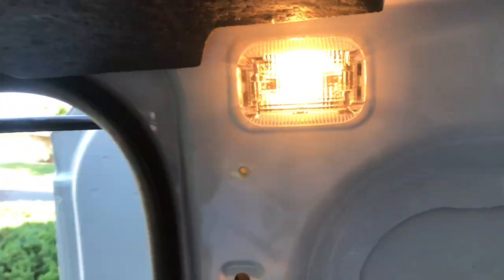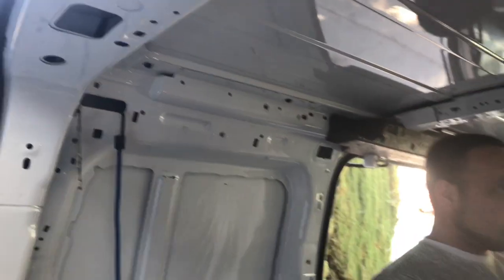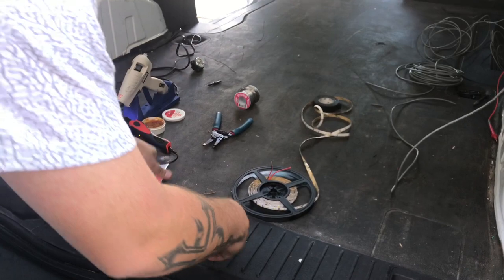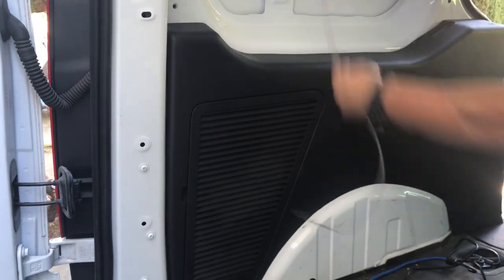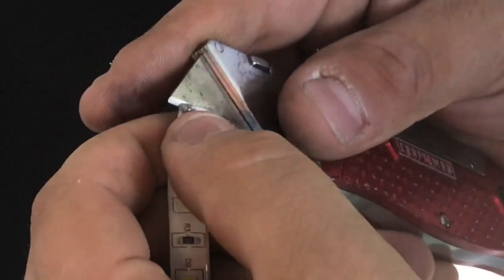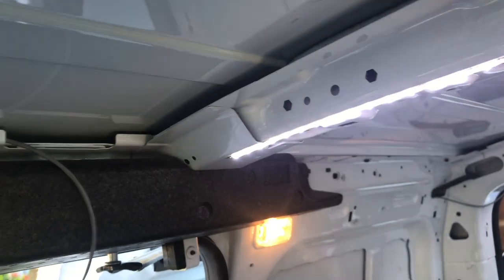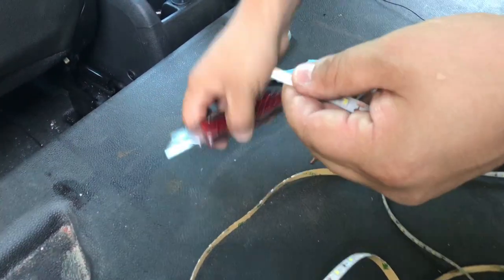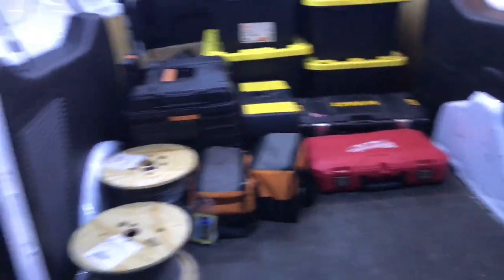How to Add LED Strip Lights to Work Van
Made a video to show how I added LED strip lights to the back of my work van (2016 Ford Transit Connect).

LE 16.4ft Waterproof Flexible LED Light Strip

Tools & Material I used:
16.4 Ft Waterproof Flexible LED Light Strip
22/4 Wire
Butt Connectors 22 to 16 AWG
Electrical tape
Wire strippers
Multimeter
Soldering Iron
Solder
Flux